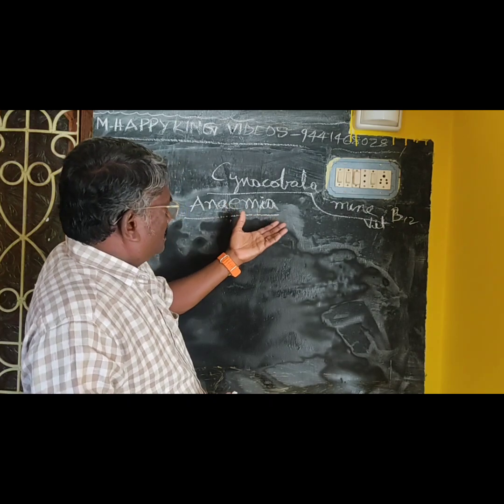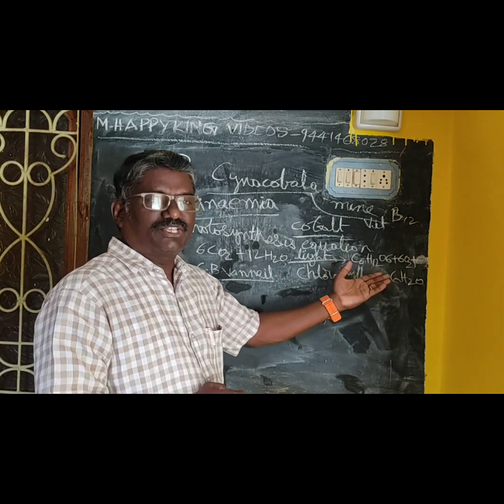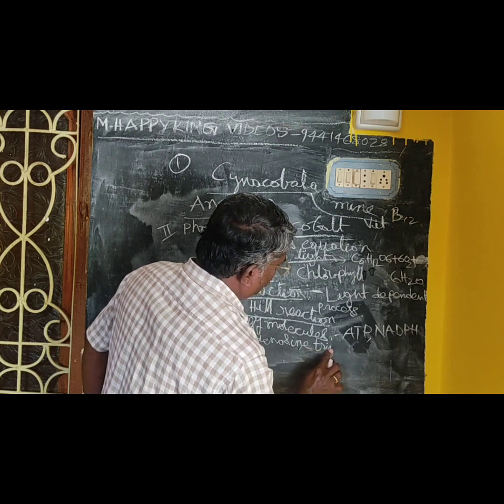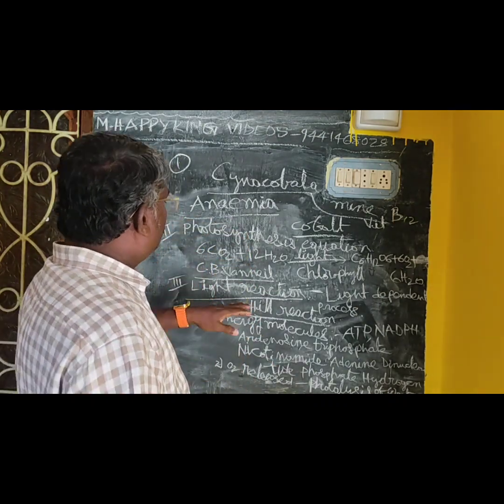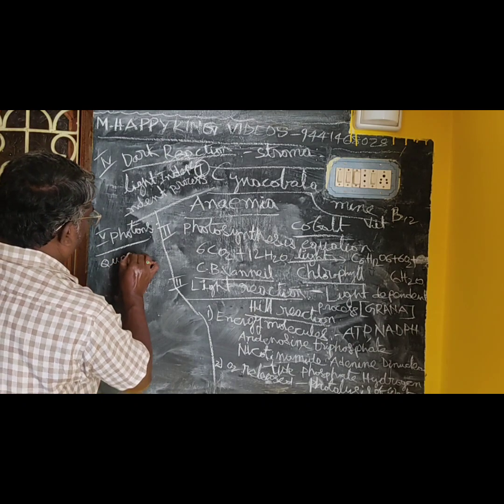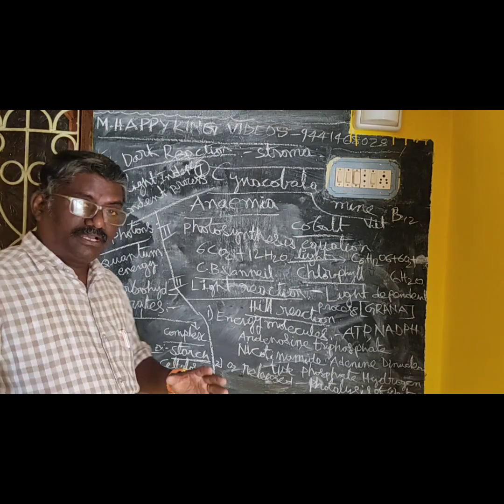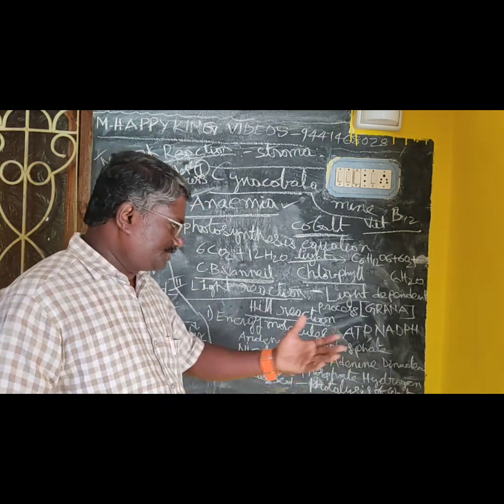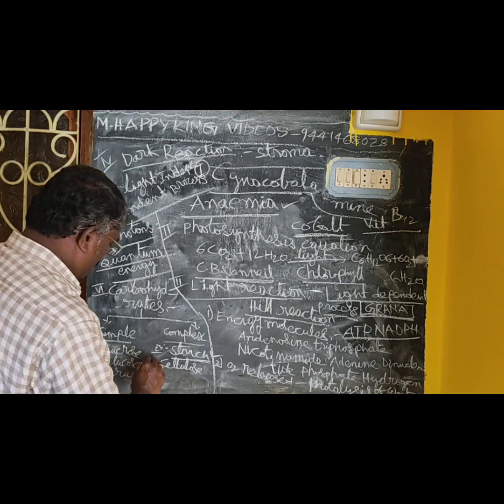10TH BIOLOGY BIT BANK -1. NUTRITION. FOR COMPETITIVE ASPIRANTS AND STUDENTS.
SPELLING CORRECTIONS:  CYANOCOBALMINE, ADENOSINE.